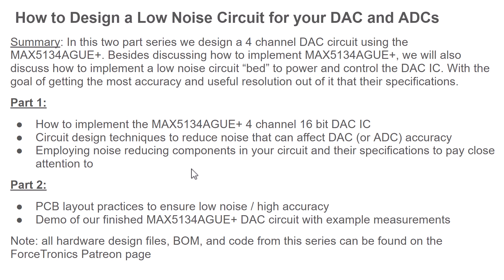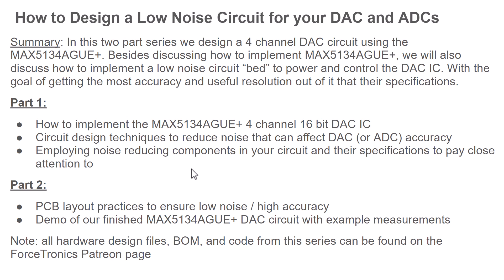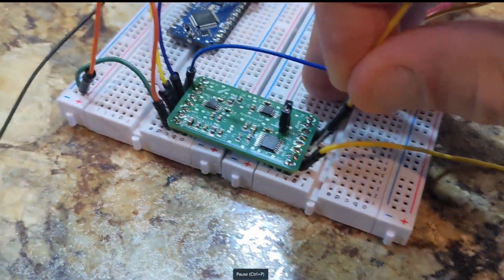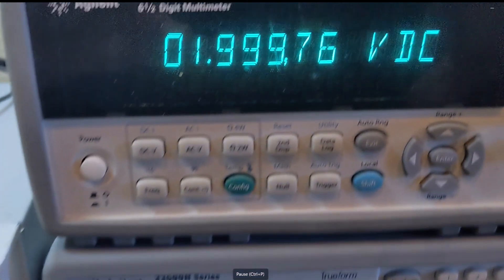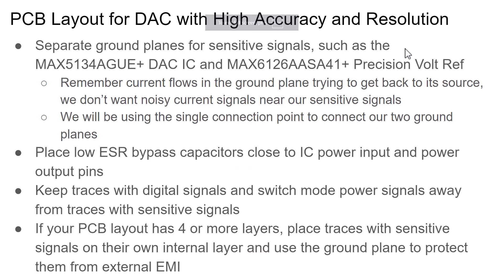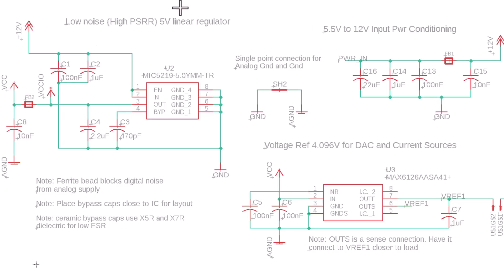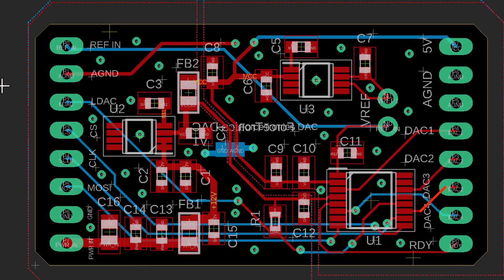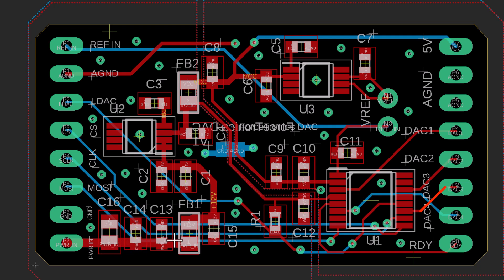Designing a Low Noise 4 Channel DAC Circuit with the MAX5134 Part 2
In this 2 part video series we design a four channel 16 bit DAC circuit using the MAX5134. We also look at how to design the rest of the circuit to be low noise to ensure we get the most accuracy and useful resolution out of our DAC as possible. In part 2 we demo our new high accuracy DAC circuit and review the PCB layout.